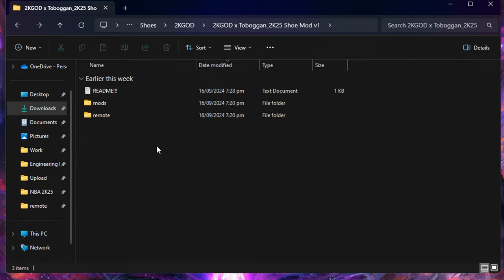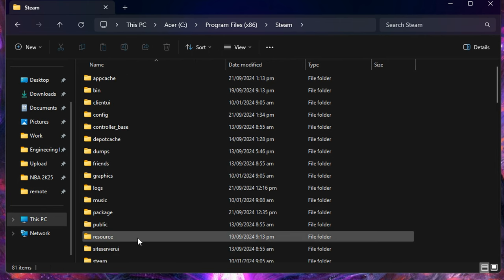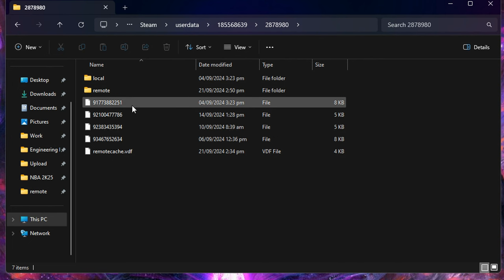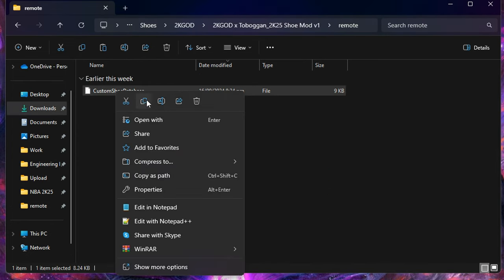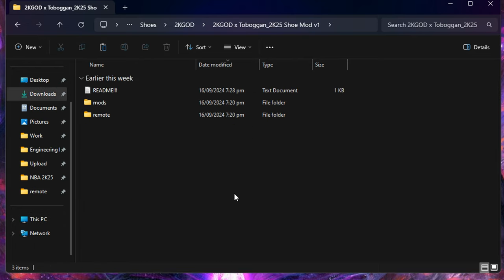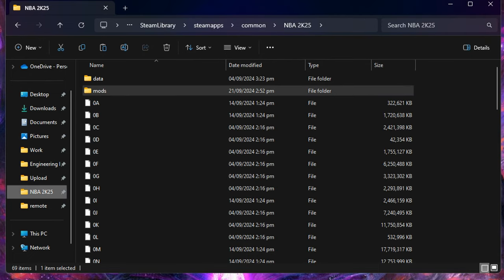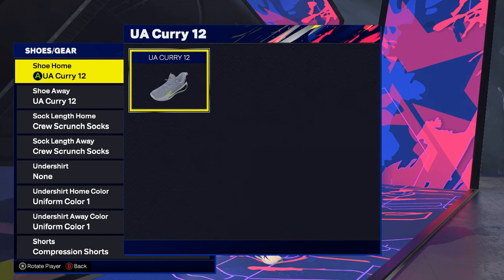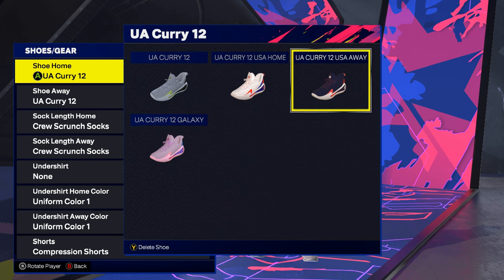How to install shoes mod | NBA 2K25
Gaming Laptop Specs
Acer Predator Helios Neo 16 - i5-13500HX / 32GB DDR5 / RTX4060

NBA 2K17
NBA 2K20
NBA 2K21
NBA 2K22
NBA 2K23
NBA 2K24
NBA 2K24 Current Gen PC
NBA 2K24 New Gen XBOX
NBA 2K24 New Gen PS5
NBA 2K24 Next Gen PC
NBA 2K25
NBA 2K25 Next Gen PC
NBA 2K25 New Gen PC
NBA 2K25 New Gen XBOX
NBA 2K25 New Gen PS5
NBA 2K Gameplay
NBA 2K PC Gameplay
Atlanta Hawks
Boston Celtics
Brooklyn Nets
Charlotte Hornets
Chicago Bulls
Cleveland Cavaliers
Dallas Mavericks
Denver Nuggets
Detroit Pistons
Golden State Warriors
Houston Rockets
Indiana Pacers
Memphis Grizzlies
Miami Heat
Milwaukee Bucks
Minnesota Timberwolves
Orlando Magic
Philadelphia 76ers
Phoenix Suns
Portland Trail Blazers
Sacramento Kings
San Antonio Spurs
Toronto Raptors
Utah Jazz
Washington Wizards
Slam Dunk 2K Mod
Paris Olympics 2K Mod
How to install mods NBA 2K25
MyCareer NBA 2K25
Play Now NBA 2K25
MyTeam NBA 2K25
Blacktop NBA 2K25